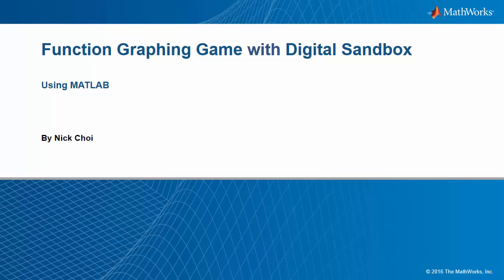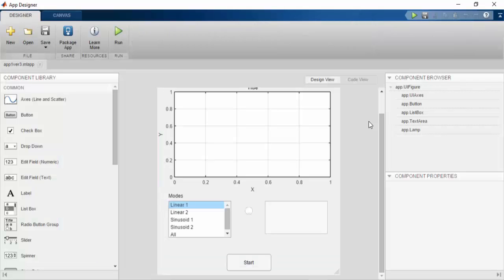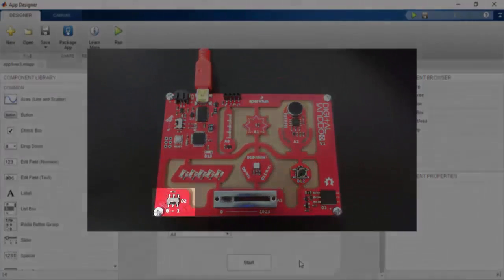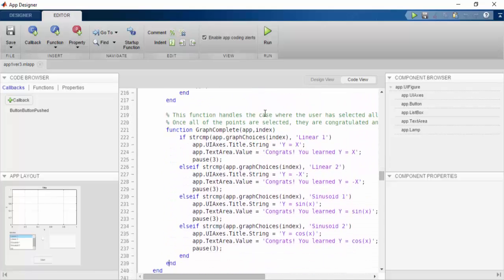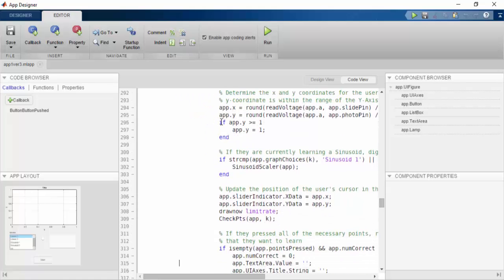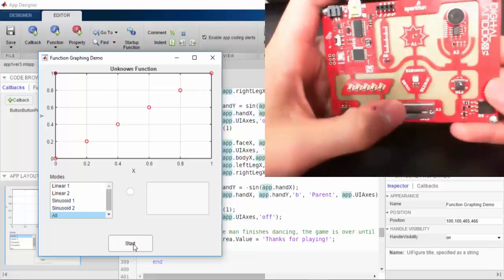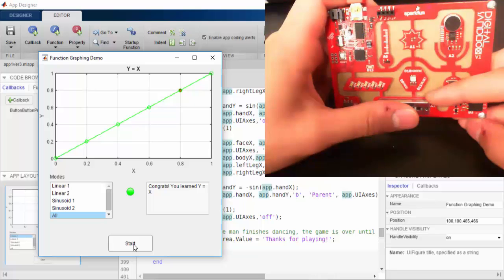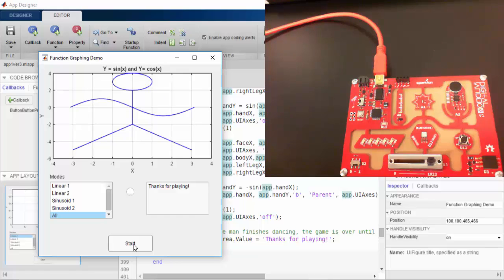Using MATLAB and Arduino to Make Function Graphing Fun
Learn how to use MATLAB and Arduino to build a function graphing application.
The game teaches fundamental math functions in an interactive and fun way by using several sensors on an Arduino-based board.
Hardware Used:
Sparkfun Digital Sandbox